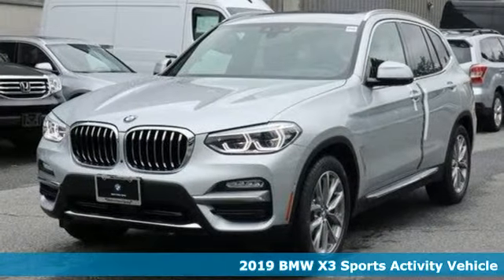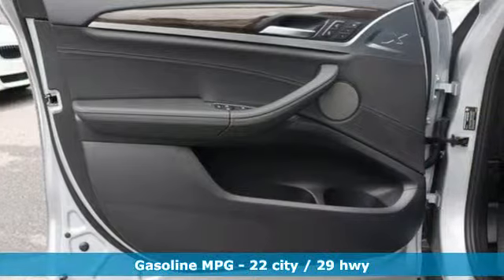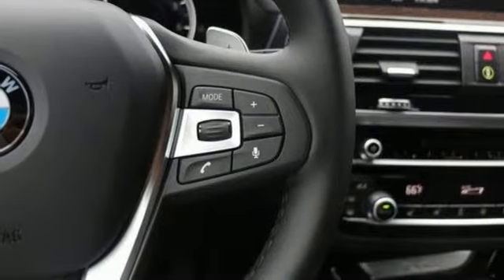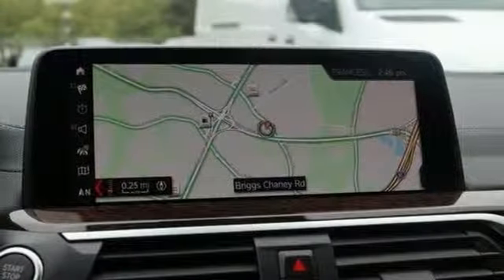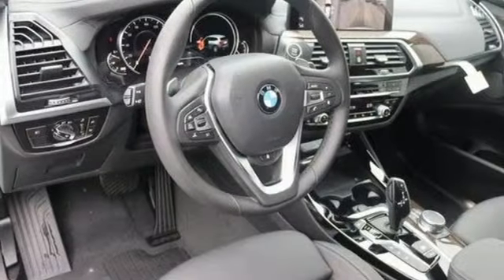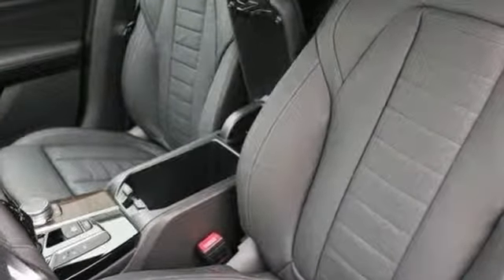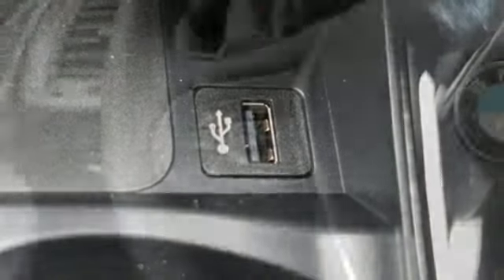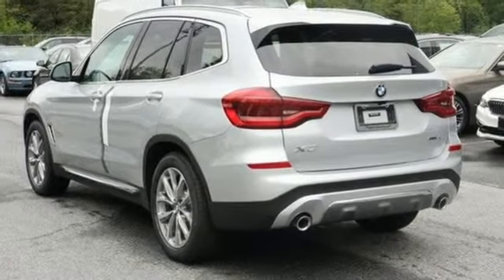New 2019 BMW X3 Baltimore MD Washington DC, MD T91325 - SOLD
Year: 2019
Make: BMW
Model: X3
Trim: xDrive30i Sports Activity Vehicle
Engine: 2.0L 4 Cylinder Engine
Transmission: AUTOMATIC
Color: Glacier Silver Metallic
Interior: Black Vernasca Leather
Stock #: T91325
VIN: 5UXTR9C5XKLP96576
Nav System, Moonroof, Heated Seats, iPod/MP3 Input, Turbo Charged Engine, Rear Air, Power Liftgate, All Wheel Drive. EPA 29 MPG Hwy/22 MPG City! Glacier Silver Metallic exterior and Black Vernasca Leather interior, xDrive30i trim CLICK NOW! OPTION PACKAGES: EXECUTIVE PACKAGE Dynamic Digital Instrument Cluster, Adaptive Full LED Lights, Active Park Distance Control, Surround View w/3D View, Rear View Camera, Automatic High Beams, Gesture Control, Parking Assistant Plus, PREMIUM PACKAGE Head-Up Display, Heated Steering Wheel, Wheels: 19 x 7.5 (Style 692) V-spoke, Tires: 245/50R19 AS Run-Flat, Heated Front Seats, Navigation System, In-Dash CD Player, Advanced Real-Time Traffic Information, Apple CarPlay Compatibility, 1 year trial, Remote Services, CONVENIENCE PACKAGE LED Headlights w/Cornering Lights, Comfort Access Keyless Entry, Lumbar Support, Panoramic Moonroof, SiriusXM Satellite Radio, 1 year All Access subscription, DRIVING ASSISTANCE PLUS PACKAGE ACC Stop & Go + Active Driving Assistant, active cruise control w/stop and go, active lane keeping assistant w/side collision avoidance, traffic jam assistant, evasion aid and front cross-traffic alert, Extended Collision Mitigation, harman/kardon SURROUND SOUND SYSTEM, DRIVING ASSISTANCE PACKAGE Lane Departure Warning, Active Blind Spot Detection, Active Driving Assistant, rear cross-traffic alert, WIRELESS CHARGING Enhanced USB & Bluetooth, WiFi Hotspot, FRONT VENTILATED SEATS, FRONT & REAR HEATED SEATS. OUR OFFERINGS: Our mission is to expedite the process by putting you in control. We provide price and payment quotes that detail and clarify any/all fees - no surprises. Our goal is to create an efficient and enjoyable experience every time you visit our dealership Every Loaner Vehicle Internet Price includes current applicable manufacturer rebates and incentives, but certain conditions apply to some of these offers. Those offers and conditions may require financing through BMW Financial Services.

Address:
3211 Automobile Boulevard